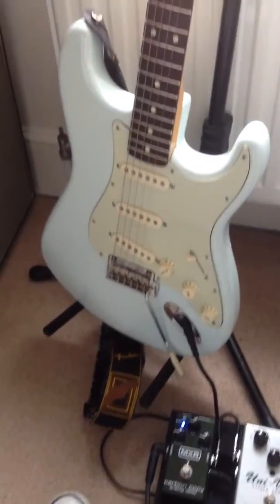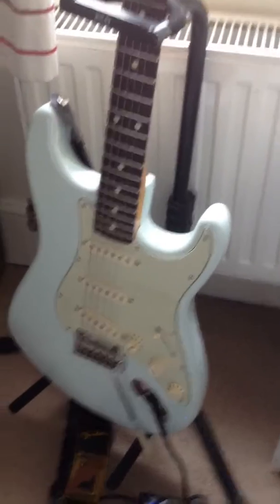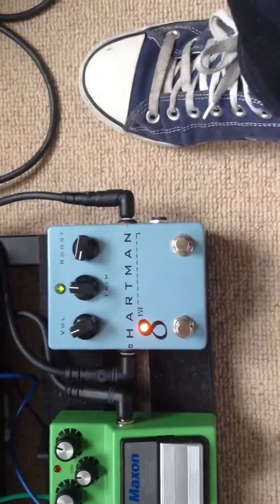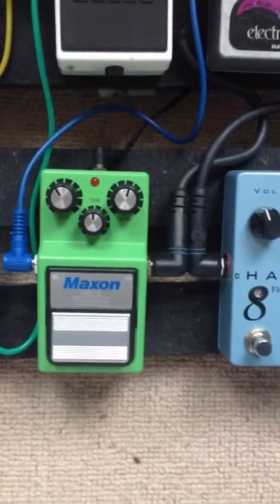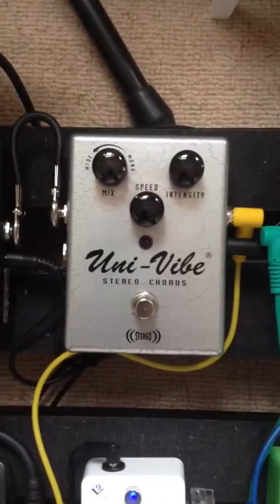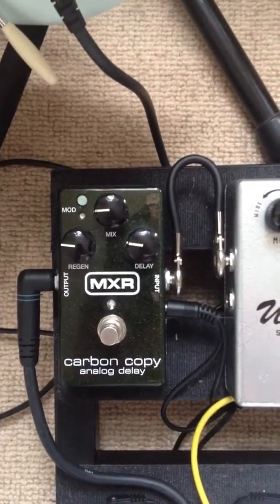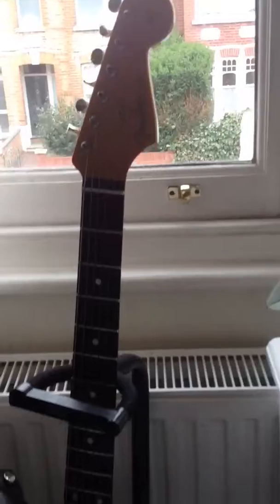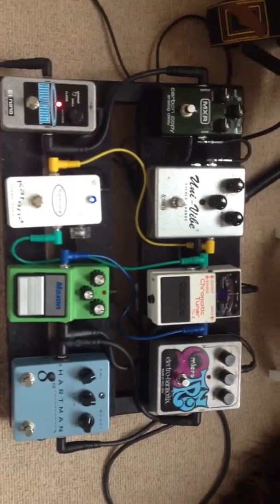Rig Rundown 4/14